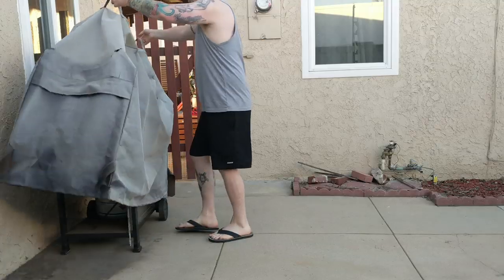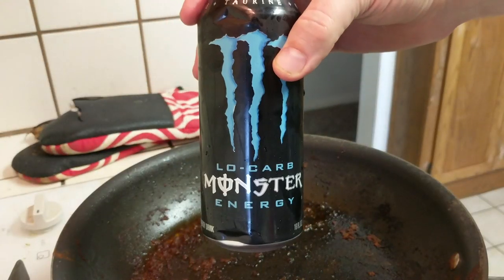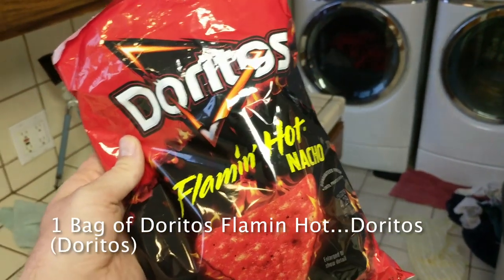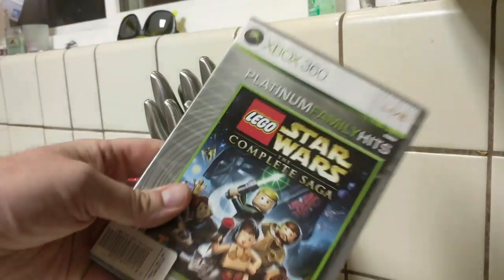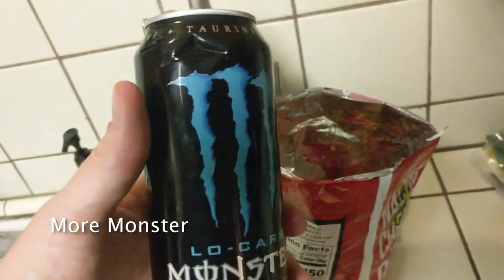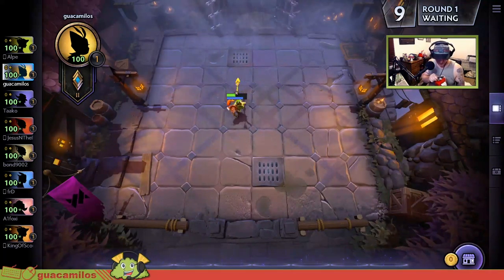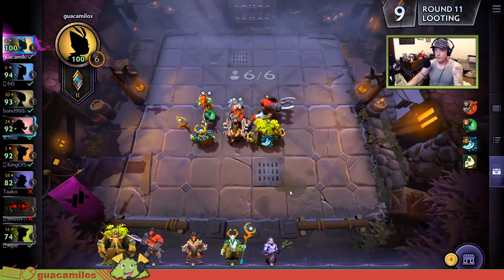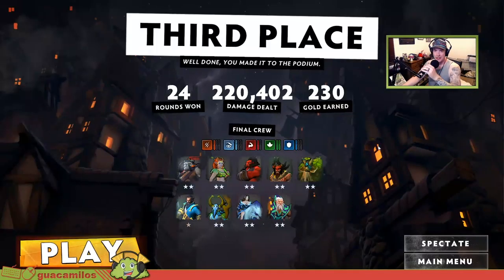Gamer Food: Portable Nachos of the Future!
Y'all still out here eating nachos in 2019, check out these nachos imported from the year 3019. You can eat em any time, anywhere.